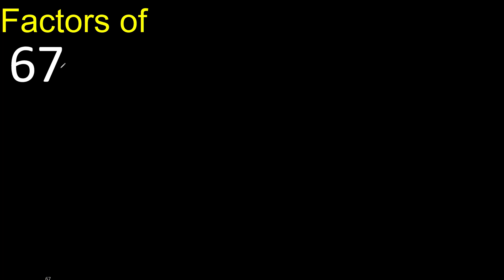factors of 67 , how to find factors of an integer, dividers of . quick method trick fast